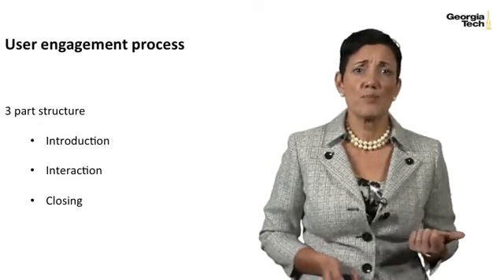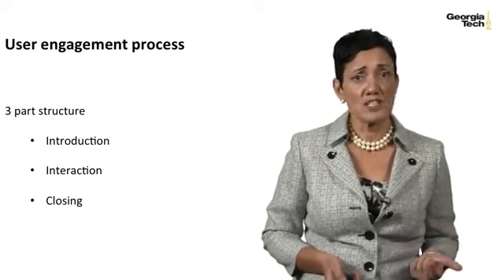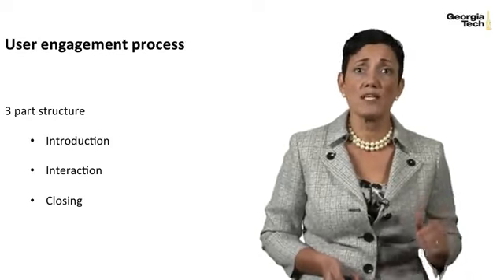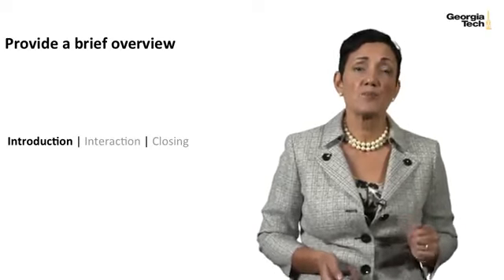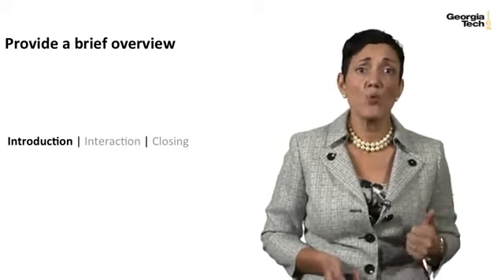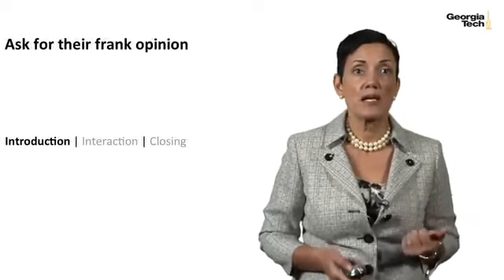User Engagement Ethics